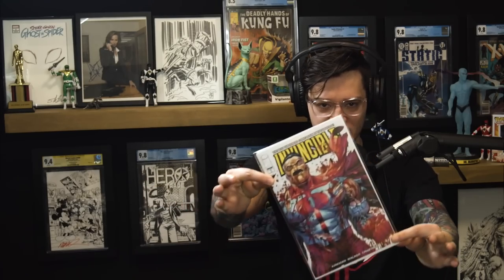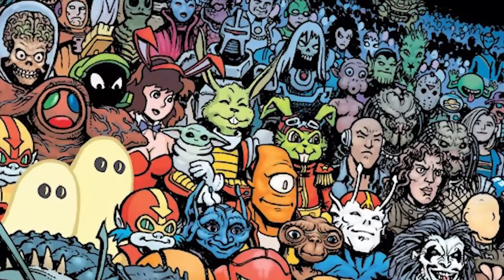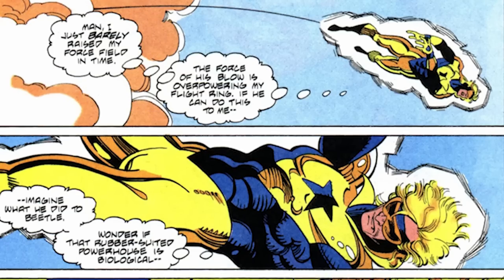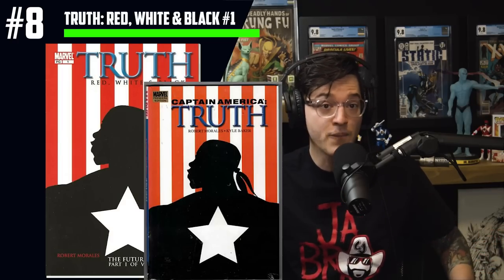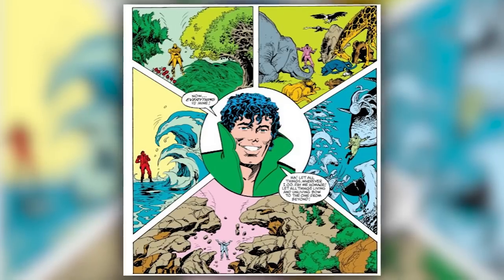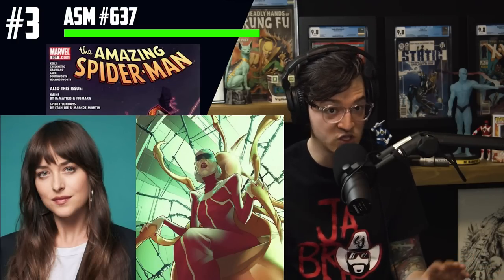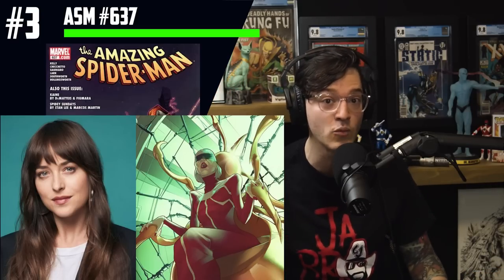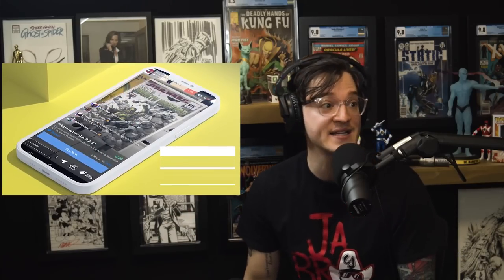These Comic Books Be Selling 🤑// Top 10 Trending Comic Books of the Week 🤯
Tom and Russ are back for another list of the hottest books setting records in the comic book speculation market. Hot new comics that just dropped at your shop, indie variants, bronze age DC first appearances, Falcon and the Winter Soldier keys, Secret Wars 2, Darth Vader issues, Madame Web, and Kraven the Hunter all make the list this week! But who will reign supreme??

(US ONLY)

⚠️Send Comic Karma:
Tom Garcia